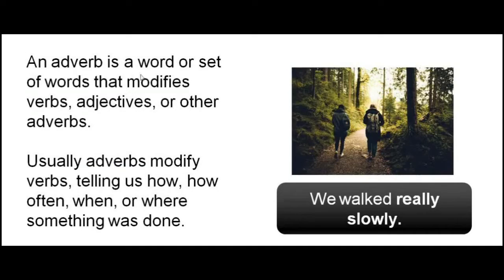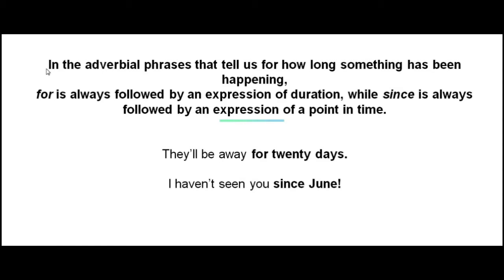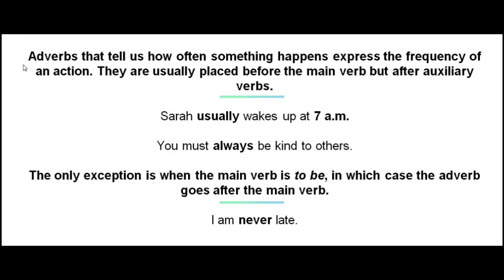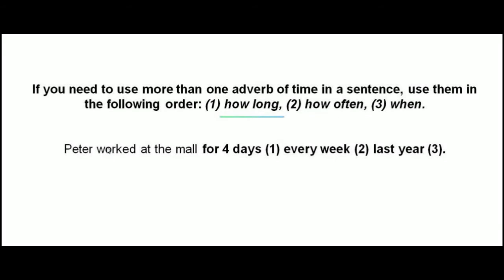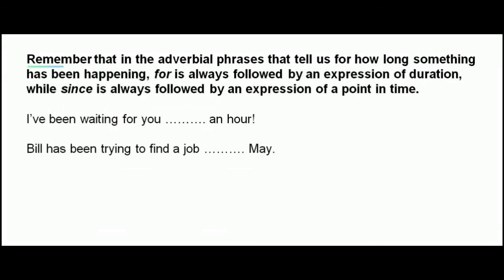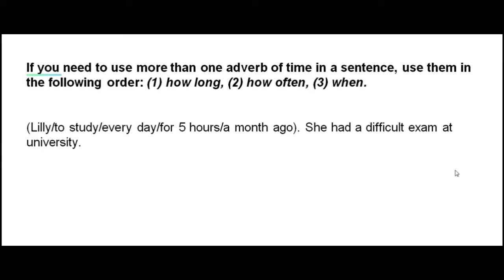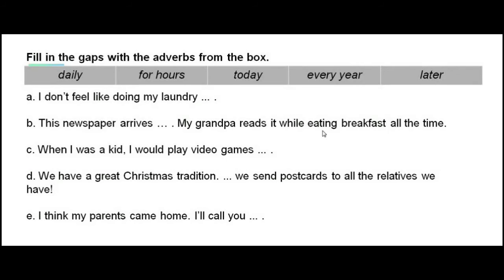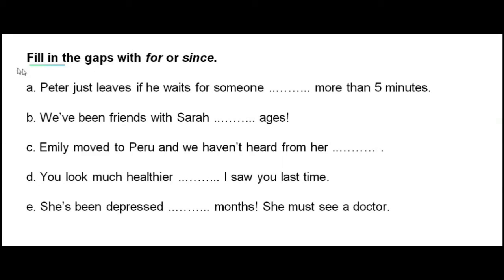Lesson #25 - English Grammar - Adverbs of Time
1) An adverb is a word or set of words that modifies verbs, adjectives, or other adverbs.
Usually adverbs modify verbs, telling us how, how often, when, or where something was done.
We walked really slowly.
2) There are many kinds of adverbs. Among them there are adverbs of time. These adverbs tell us when an action happened, for how long, or how often. Adverbs of time are invariable.
Sorry, I’ll call you in a minute.
Adverbs of time are usually placed at the end of the sentence.
I’ll do it tomorrow.
Sometimes these adverbs can be put at the beginning of the sentence to give a different emphasis.
Later they noticed his absence.
In the adverbial phrases that tell us for how long something has been happening, for is always followed by an expression of duration, while since is always followed by an expression of a point in time.
They’ll be away for twenty days.
I haven’t seen you since June!
Adverbs that tell us how often something happens express the frequency of an action. They are usually placed before the main verb but after auxiliary verbs (such as to have, may,must).
Sarah usually wakes up at 7 a.m.
You must always be kind to others.
The only exception is when the main verb is to be, in which case the adverb goes after the main verb.
I am never late.
If you need to use more than one adverb of time in a sentence, use them in the following order: (1) how long, (2) how often, (3) when.
Peter worked at the mall for 4 days (1) every week (2) last year (3)